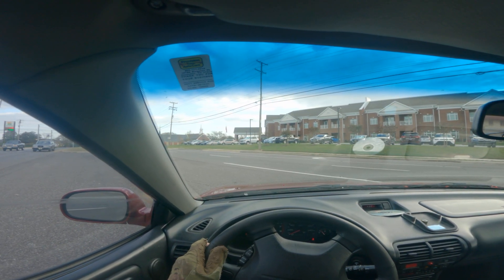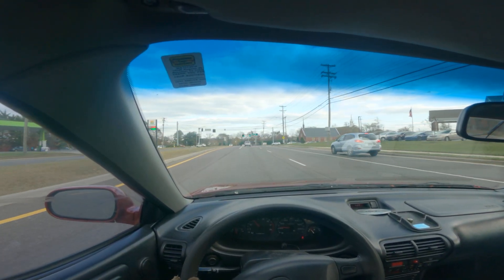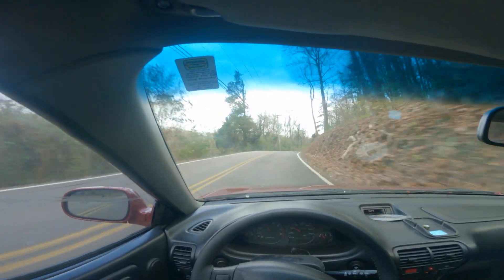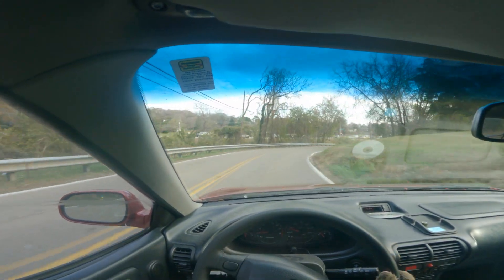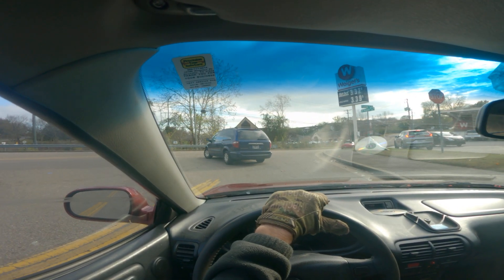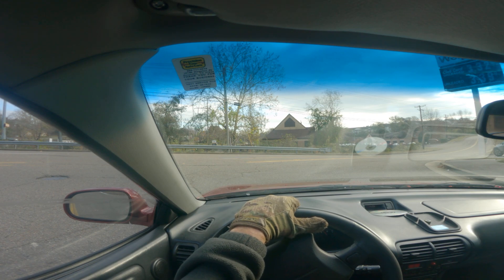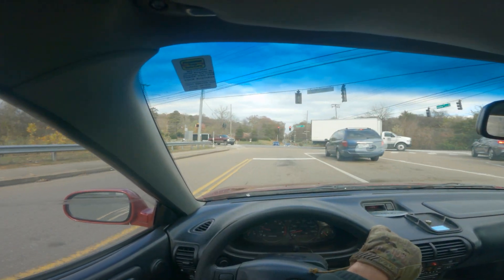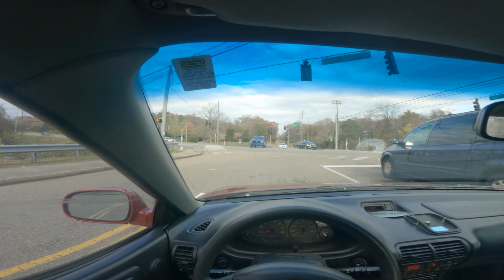Driving my Acura Integra 98 GS b18b1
Winter time is here and I have to drive the cars.